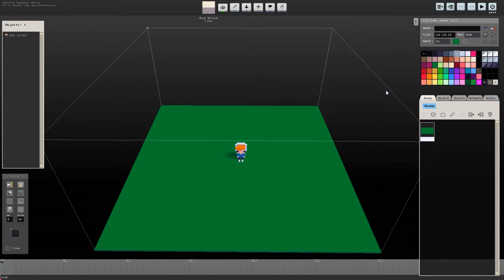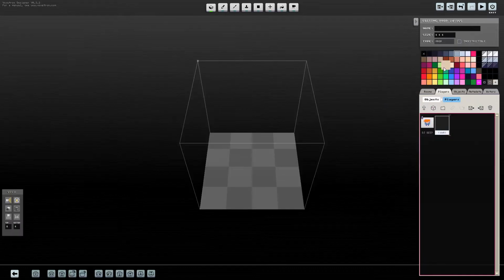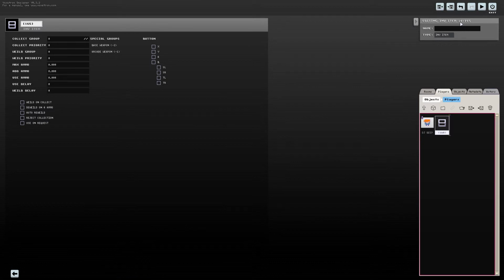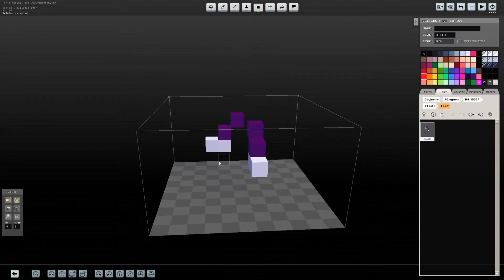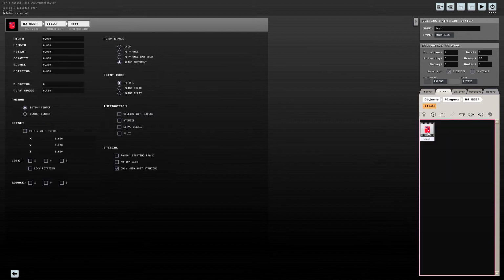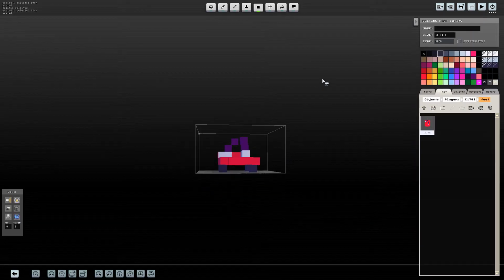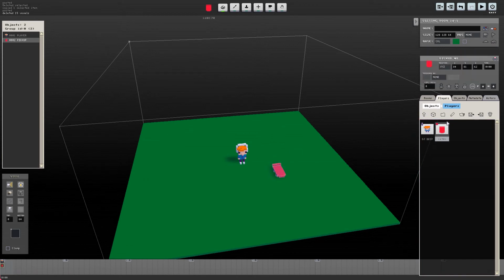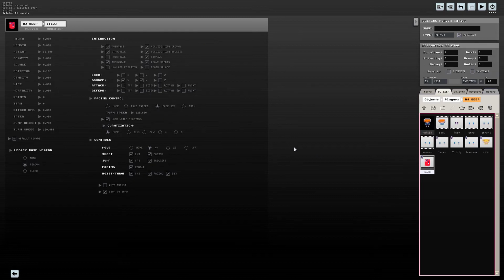Shortform tutorial 8: equipping default character with a skateboard in Voxatron 0.3.2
Voxatron version used 0.3.2

Modifying default character and equipping it with a skateboard.
Learning to use inventory (inv.item) item trigger.

Demoed and recorded by Matt, tutorial concept by Greg, DigitalMonkeySchool

Thx Matt :)